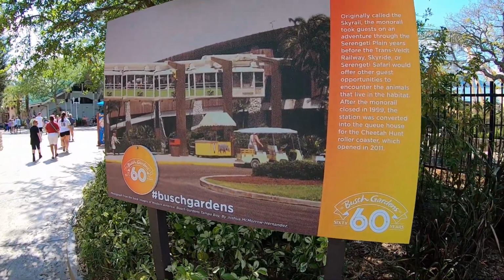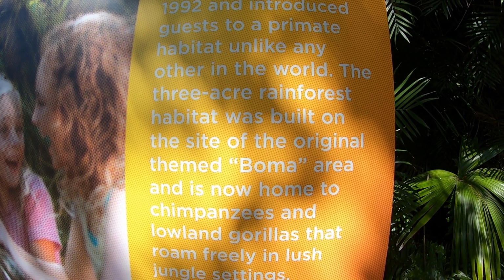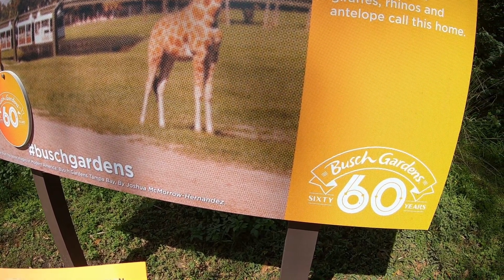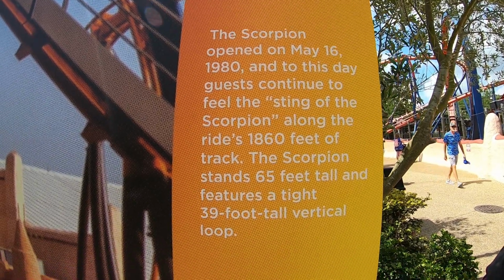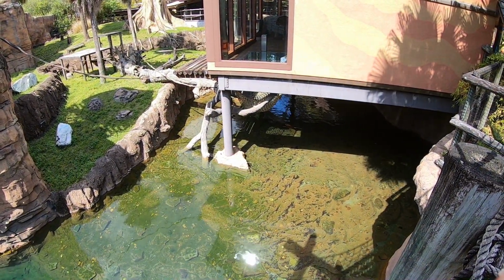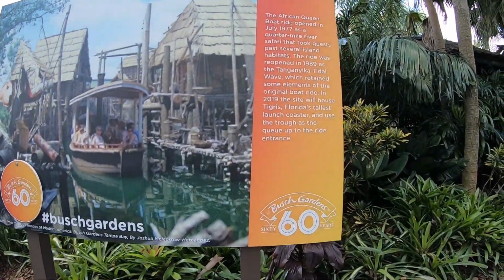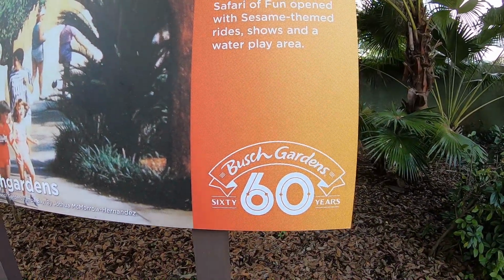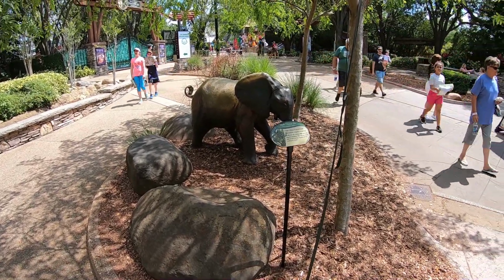60th Celebration Scavenger Hunt at Busch Gardens Tampa Bay (3-26-19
I went to Busch Gardens and completed the 60th Celebration Scavenger Hunt. I also ate a pretzel for lunch.